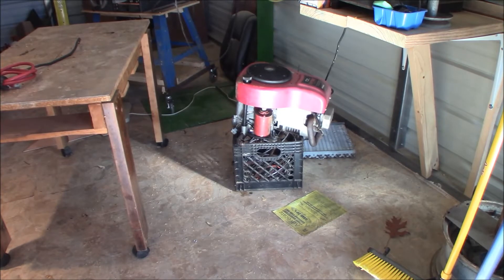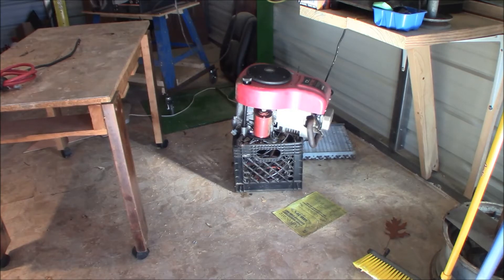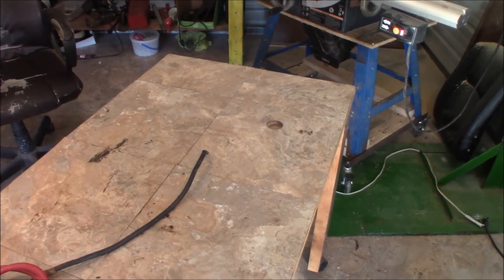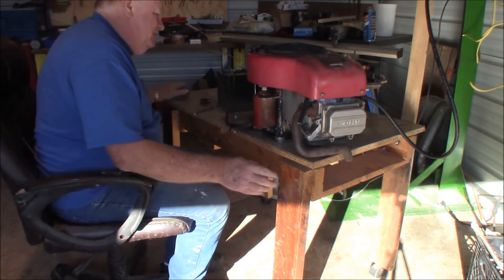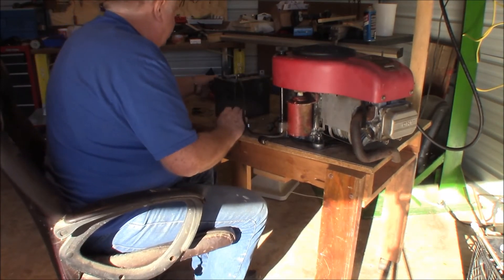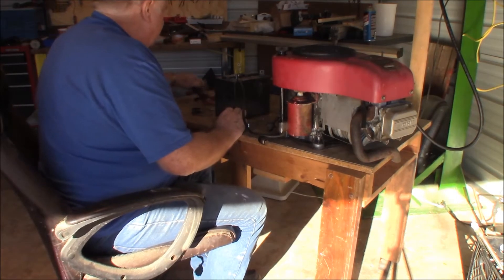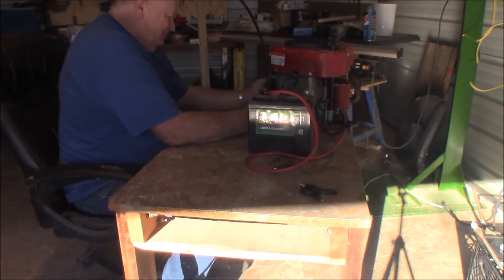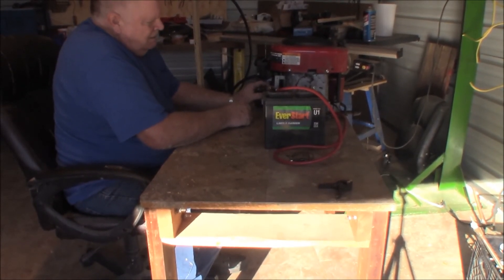starting Intek 17 HP B&S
I got this engine on a Craftsman riding mower, I couldn't get it to turn over so I tried several things and now I finely after trying a new battery it turned over and then it fired up. So, I think it's a good engine, and later I will probably put it back on the mower it came off of,, the only thing is, there is now hood for the rider..